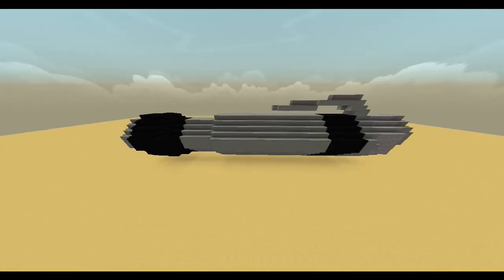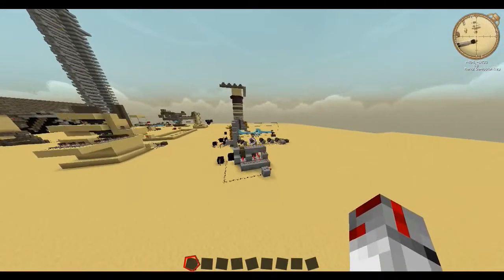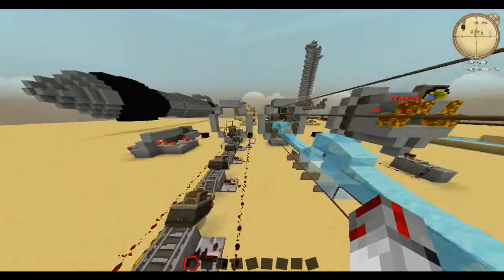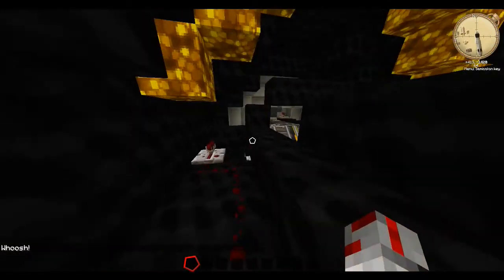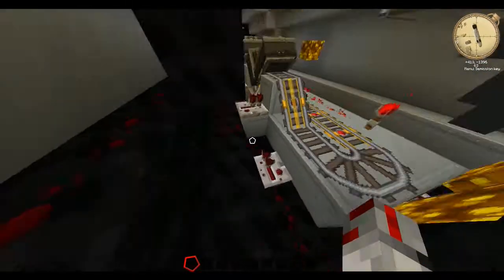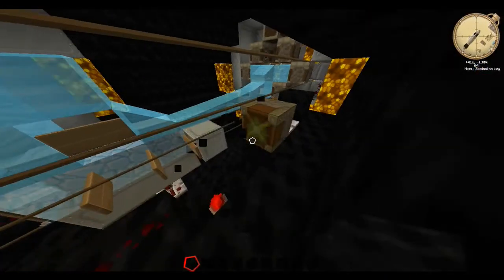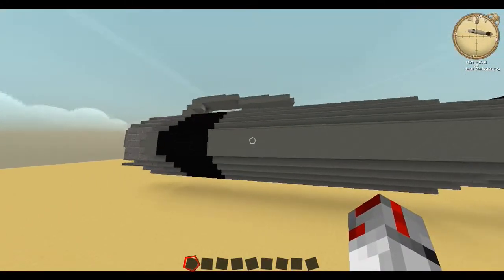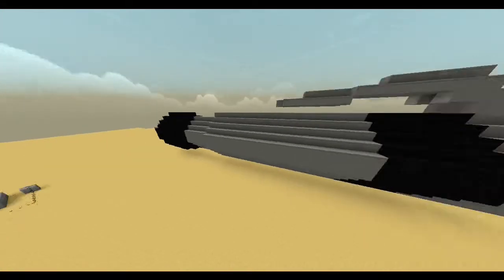CRC: Giant Ballpoint Pen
Why do this? Because you can.
Do you not have a life? Well neither do you for watching this...
But why? Just because.
That doesn't answer th. just sshh, it's all in your head...

World save / schematics: